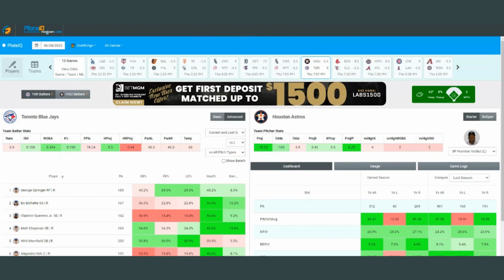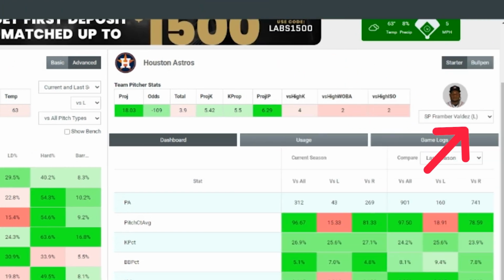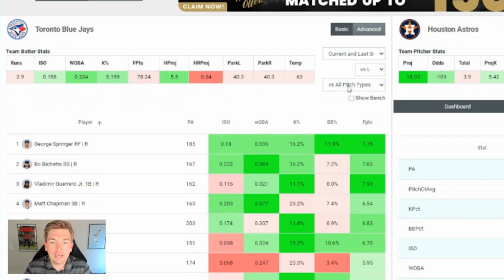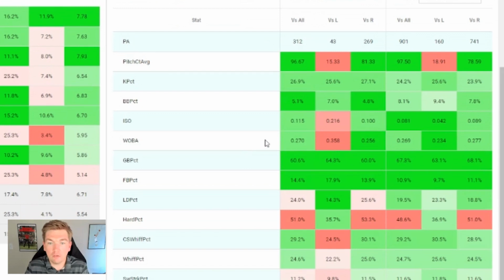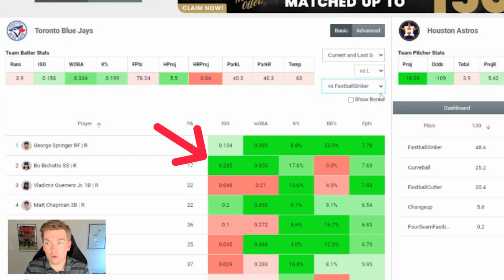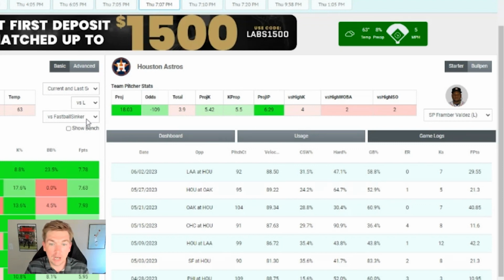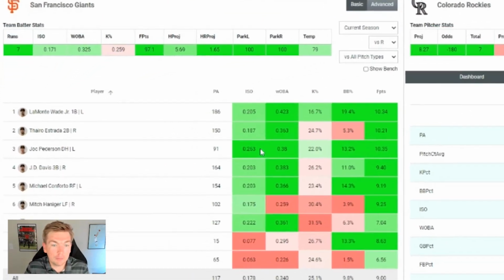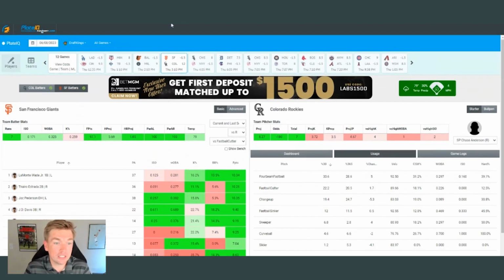Introducing the ALL NEW PlateIQ Tool from FantasyLabs & RotoGrinders!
Kyle Murray (@KMurrDFS) walks you through the newly revamped MLB PlateIQ Tool from FantasyLabs & RotoGrinders! This advanced tool will help you look through any MLB slate for DFS & Sports betting quicker than ever! With all the info in one place, you'll never have to switch between tabs for your research again, and the color-coded stats make decision-making a breeze!